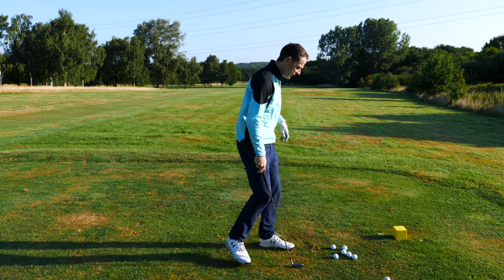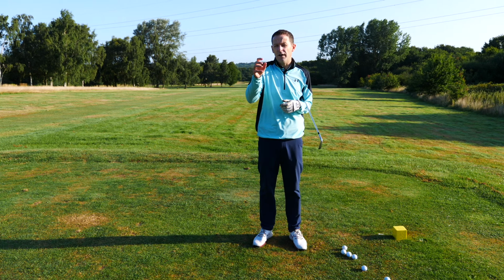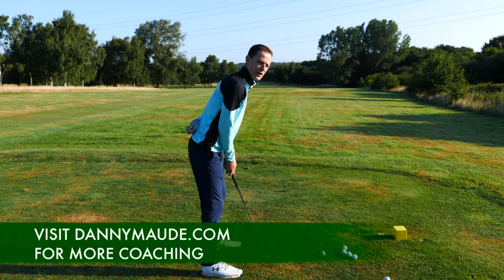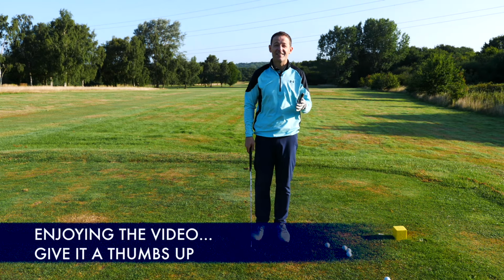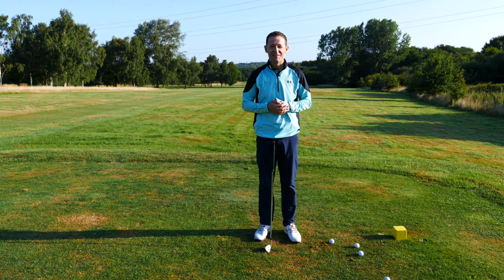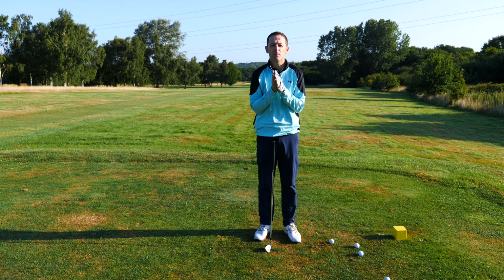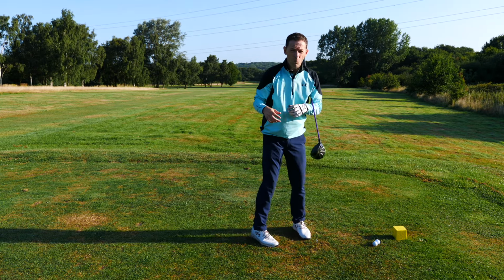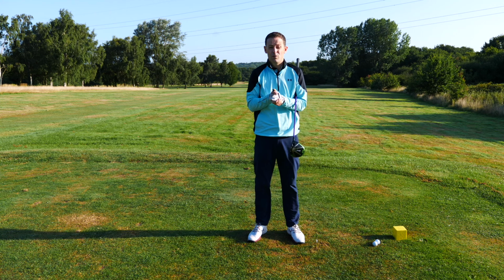EASIEST SWING IN GOLF- MY FAVOURITE GOLF DRILL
Create one of the easiest swings in golf using one of my favourite golf drills.  If you are looking for an easy swing to learn whether its improving your backswing, golf downswing or impact position this drill is proving a real hit with my clients.

Check out this weeks video where I show you real life examples of students fantastic swings using this simple golf swing drill.

If you like the video give it a thumbs up , maybe share it with a friend and if you want to see more like this you can subscribe to the channel for FREE below:

▶ADD 25 YARDS TO YOUR DRIVES - FREE DRIVER SERIES